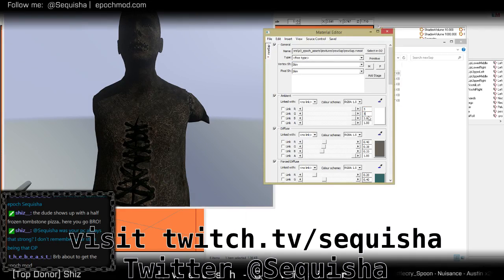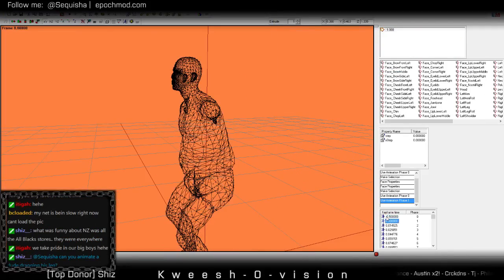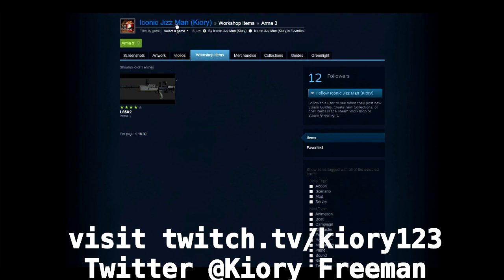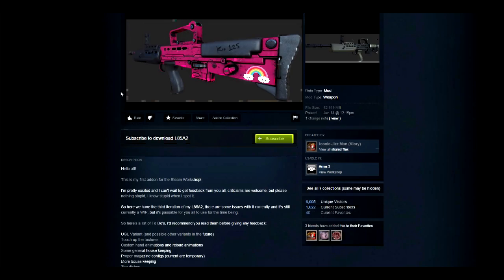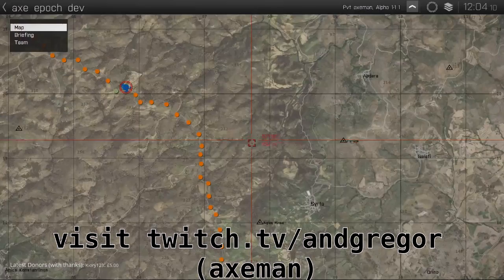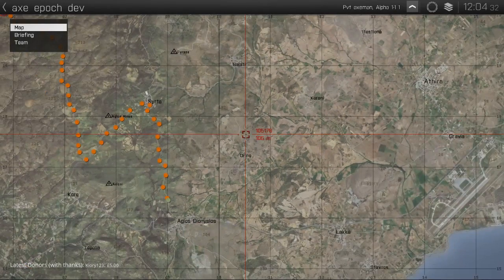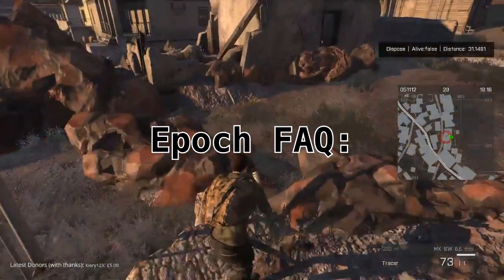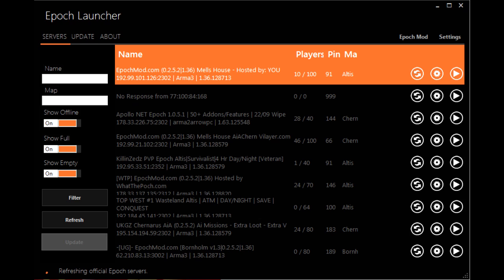Epoch Mod Dev Update: January 2015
In this video I try to catch you up on what is coming up with Epoch Mod, with footage from the developers' livestreams on Twitch.  If you have any questions feel free to post them below. All footage is used with the permission of the developers and all game features are subject to change. Keep in mind that none of these features have been pushed to live servers yet and you will be able to see them in testing in the coming weeks.

Things I forgot to add: Wood Foundations
Errors: l115a3 not l115a2
Chernarus in Arma 3 Epoch has non-enterable buildings swapped out with enterable buildings from Arma 2 and Arma 3
vbAWOL - "Construct is earmarked for v0.5 but may make it for v0.3 if it is implemented the way it is intended." Me - My apologies if people are counting on this for v0.3
Will address more updates in the next video in February

Epoch Mod is:
Aaron Clark - [VB]AWOL - Game design, Code
Damian Clark - [VB]GREEN - Graphics
Niklas Wagner - Skaronator - Code
Andrew Gregory - Axeman - AI Code, Launcher
Florian Kinder - Fank - DLL Code